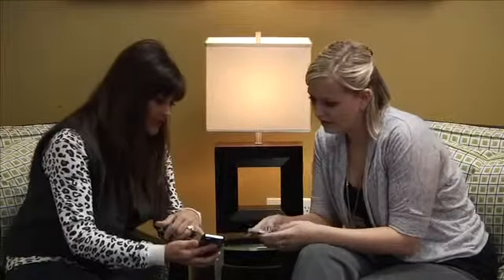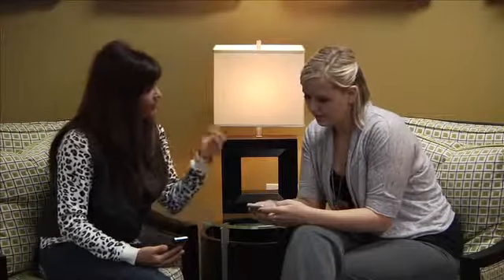Sharing the SendOutCards App 1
Robert Nichols
We Help You Act on a Prompting
When you act on a prompting you can change someone's life. Our convenient system lets you send that birthday, anniversary or thank you card without the hassle of pen, paper, stamps, envelopes or mailboxes. Sending a card has never been so easy! With just the click of a button, you can choose your custom card, add a personal photo, write your message and click send. We print, stuff, stamp and mail the physical card for you.

We Can Help Your Business
Whether you are a dentist, salesperson or office worker, there has never been an easier way to send a genuine thank you, reminder or follow-up card. Greeting cards can be powerful business tools to help make sure your business clients and customers know just how important they are!

We Keep You Organized
It can be exhausting to look up each address when sending a card. With our Contact Manager you can store all of your addresses in one place. When sending a card, simply select an address that's been saved and we'll do the rest.

We Make It Easy
By creating a campaign you can send the same card to as many people as you want - perfect for announcements, invitations and holidays.

We Remind You
Never forget a birthday again! With our reminder system you can store important dates like anniversaries and birthdays and we'll remind you every time.

We Bring The Gifts to You
Don't waste time running to the store to find a gift. With our extensive online Gift Catalog, you can choose from hundreds of gifts like chocolate brownies, gift cards and motivational books - all without ever leaving the comfort of your home.